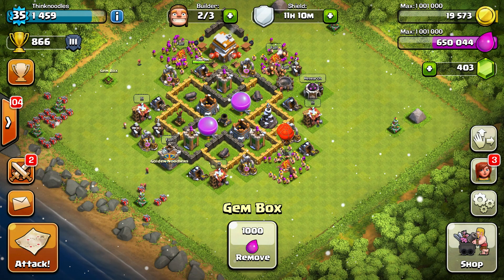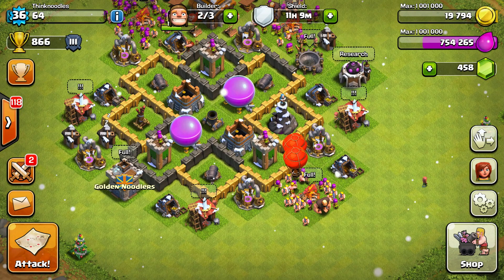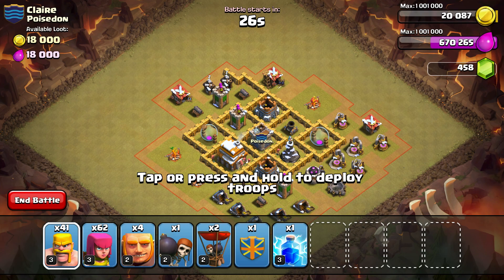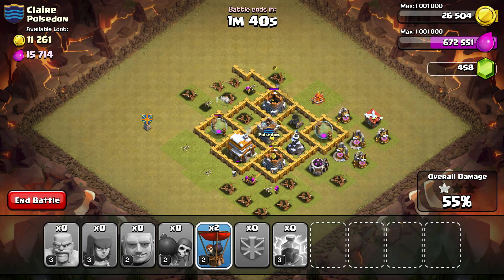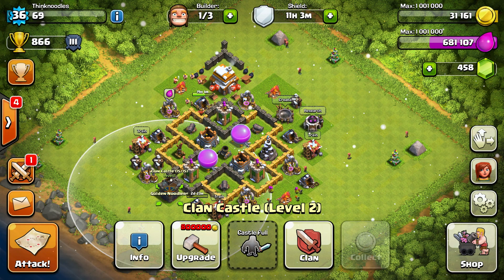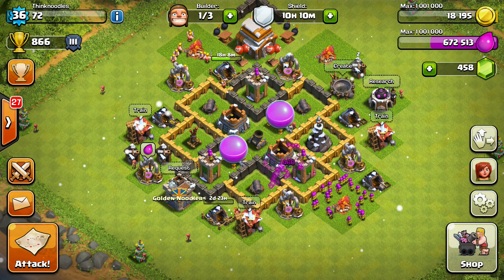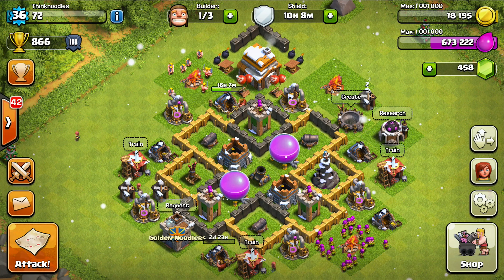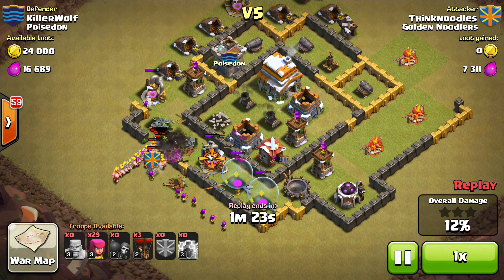Clash Of Clans : Ep 16 - Five Christmas Trees!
Welcome to my Clash of Clans Let's Play! This is my first time playing the game, so please forgive me for the frustration I'll put you through with all the poor decisions I will surely make!

Clash of Clans is a popular iPad/iPhone/iPod/Android game created by Supercell. Clash of Clans is completely free, but you can also buy gems with real money from the Apple App Store or Google Play Store via in-app purchases. However, if you're willing to wait, Clash of Clans gives free gems over time and every part of the game is available for free!

Clash of Clans is a strategy game where you can construct and expand your village, using different base layouts to defend it. As you progress, you unlock more powerful warriors and defenses, and with the right attack strategy, can defeat more advanced players!

➡ Merchandise

➡ Music
Outro - "Sugar High" by Approaching Nirvana